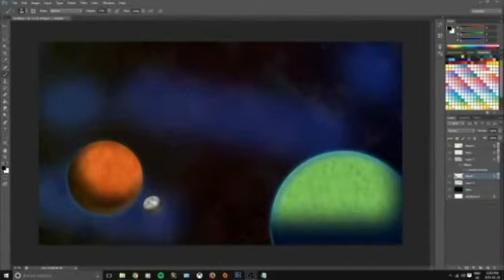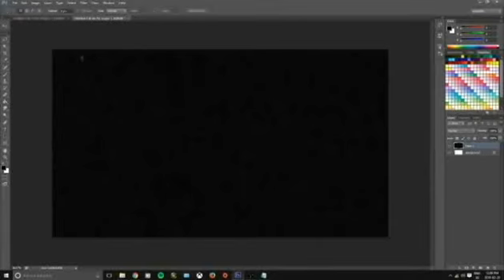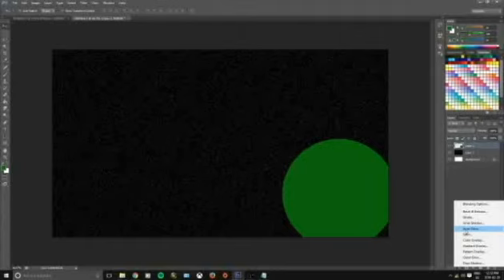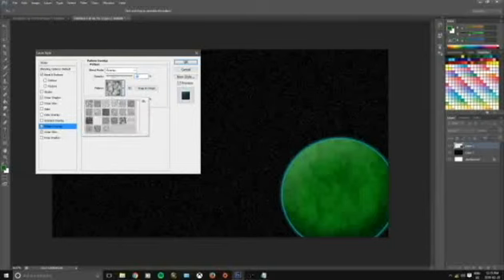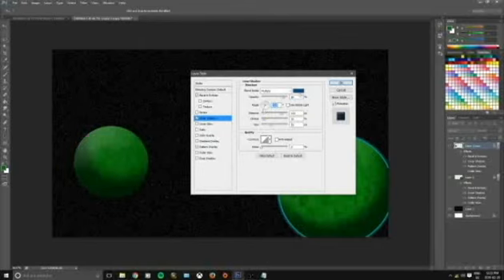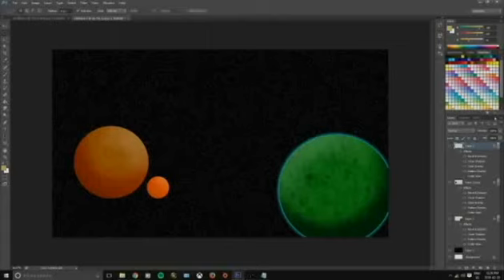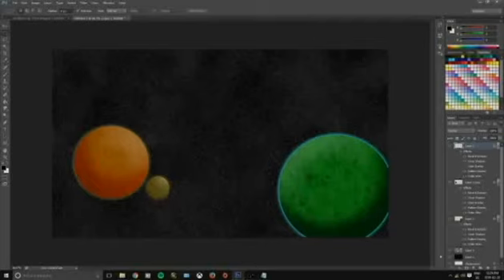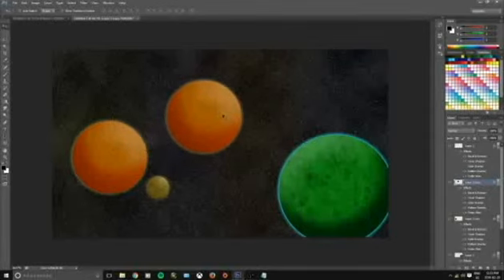Space Scene Photoshop Tutorial With Qlz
Thanks for checking out my first photoshop tutorial, sorry that the quaility wasn't 100% up to par. This is something i plan to work on as i move forward. It feels great to be back on here making videos and im excited to see where i can go from here.